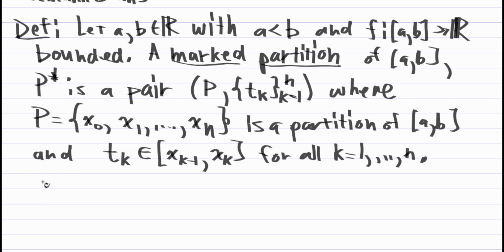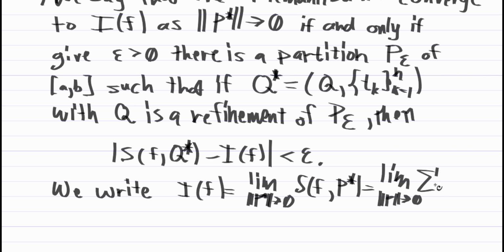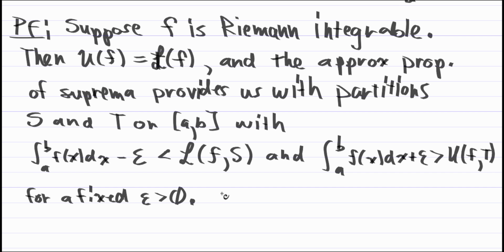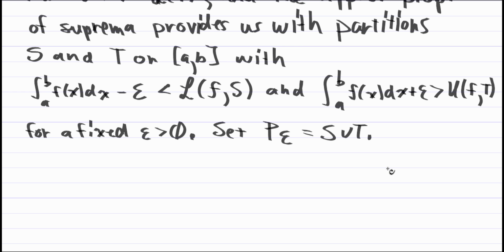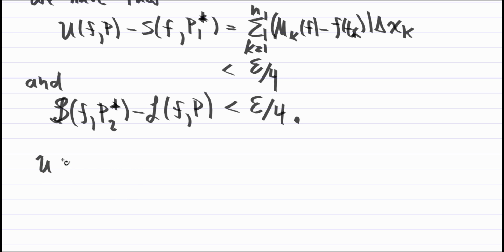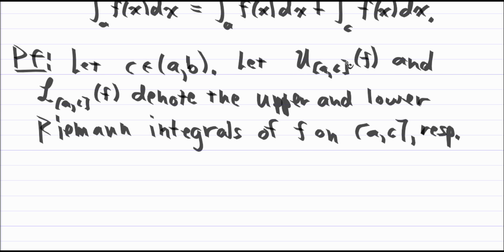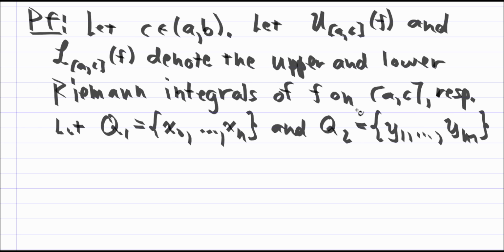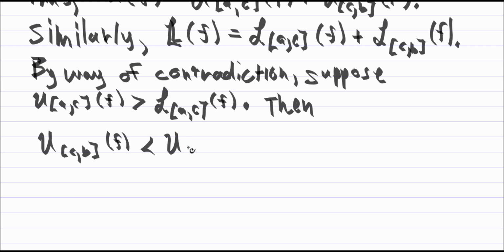Math310 Riemann Sums